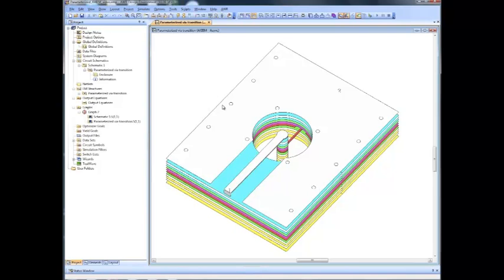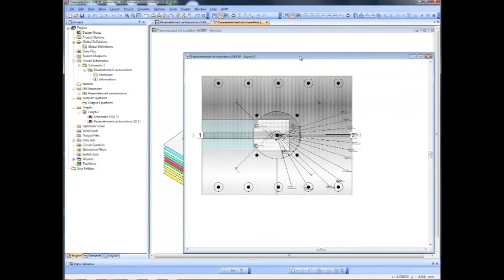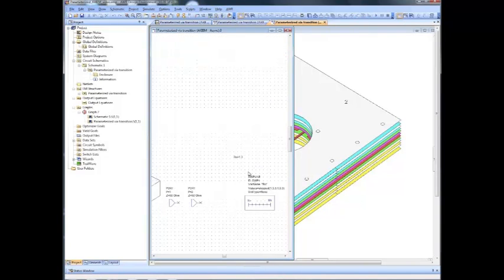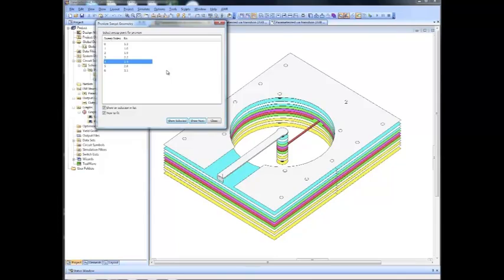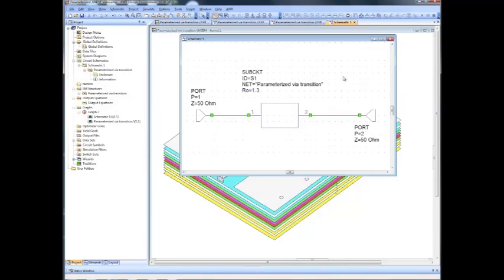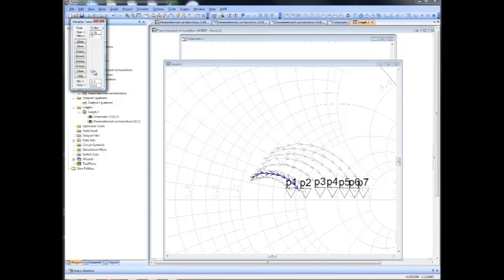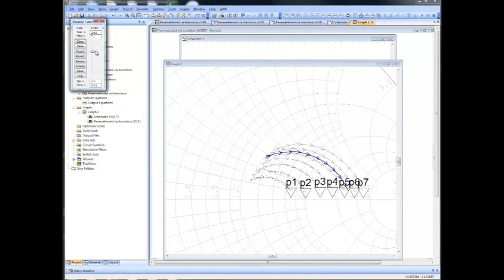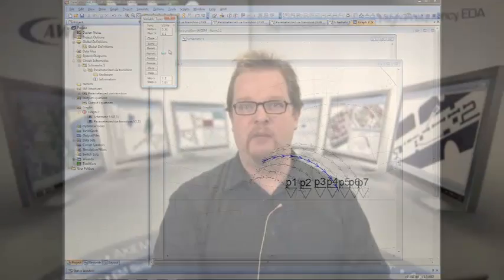Feature: AXIEM Parameterization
Dr. Jaakko Juntunen introduces new features in AXIEM 2011 Release